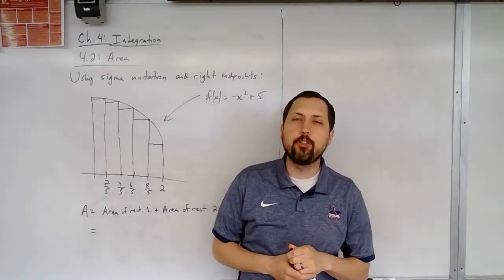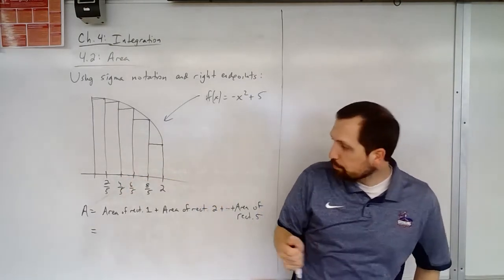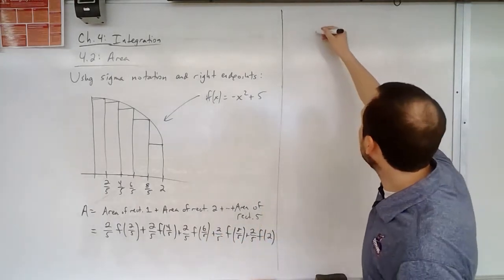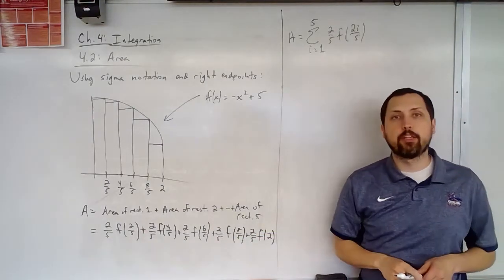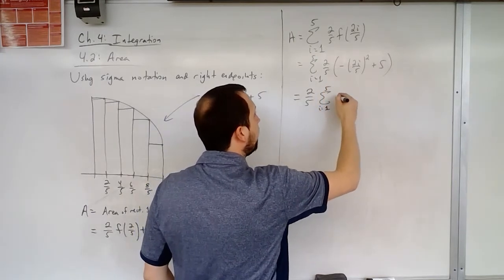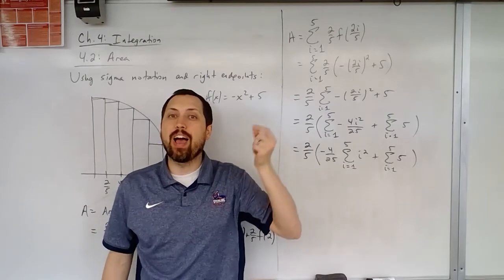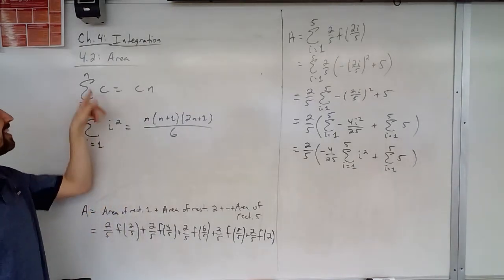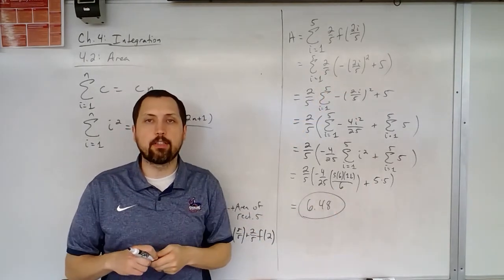Section 4.2 (part 4) - Sigma notation and right endpoints